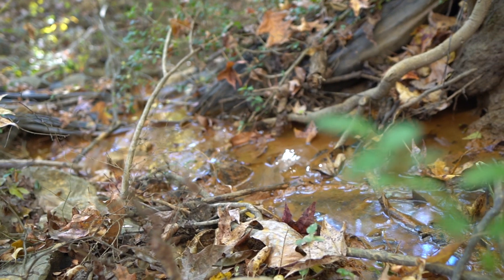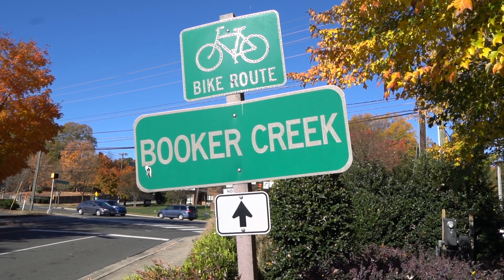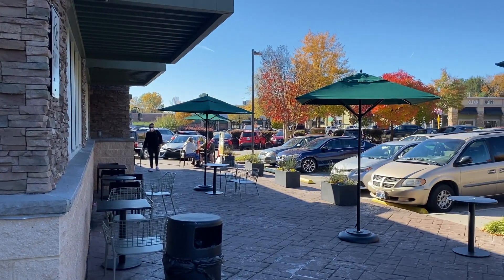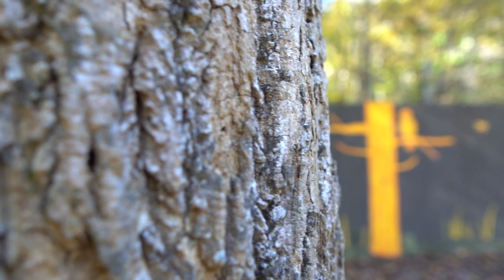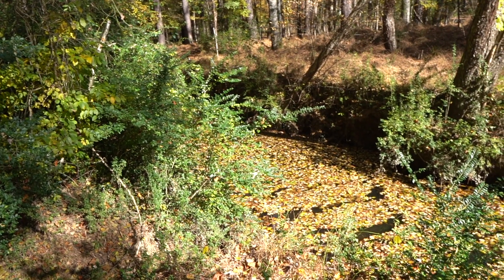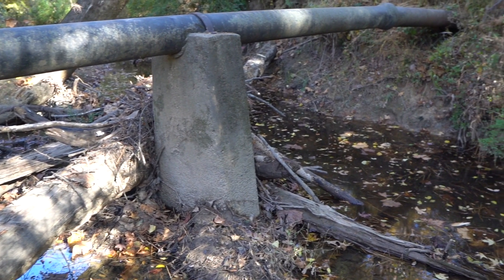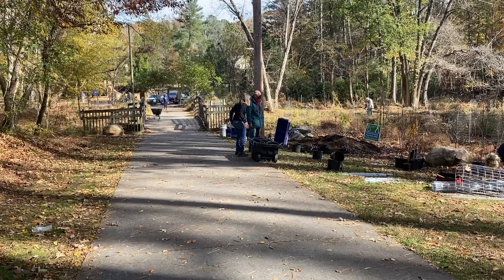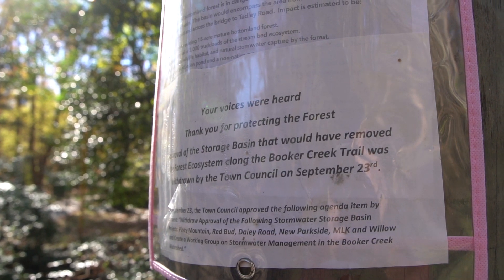Saving Booker Creek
In The Lifeline of Chapel Hill: Saving Booker Creek, we follow the journey of a group of concerned yet determined neighbors turned activists who live near the Booker Creek watershed in Chapel Hill, NC, which is around 4098.5 acres large. After hearing that a plan to clear cut 50 acres of mature bottomland forest in order to build seven storage basins, concerned researchers, professors, and residents rallied together to form the Book Creek Alliance, a grassroots activism organization, committed to getting the original stormwater basin plan rejected. Members of the Alliance explain the worrying lack of ecological and climate change impact analysis of the study and emphasized the weaknesses behind their arguments that deforestation would reduce stormwater flows.

A film produced by: Emily Zhao, SK Baudhin, Grace Jennings, and Jacob Key

Miguel Rojas Sotelo. Narrating Nature 2021